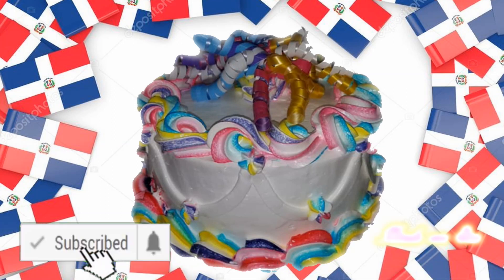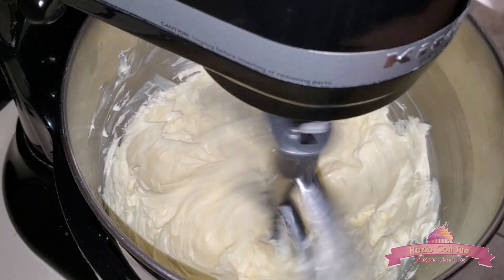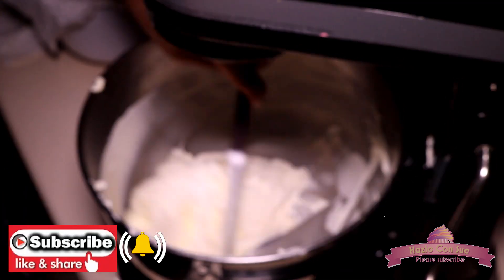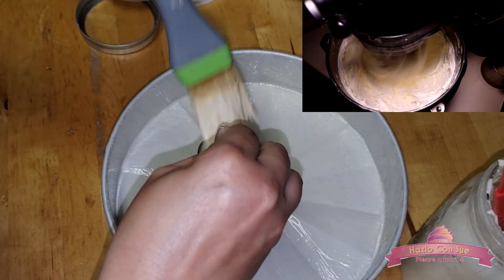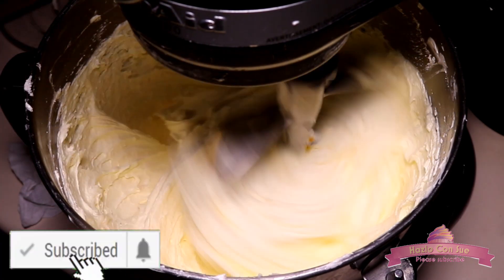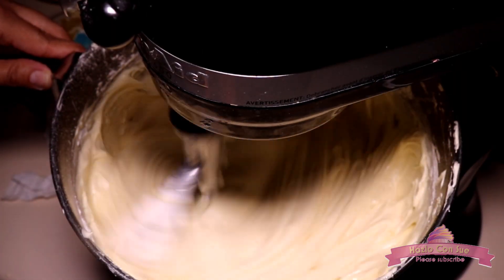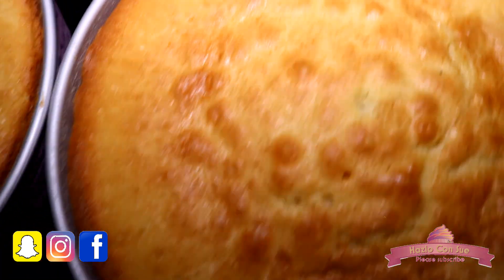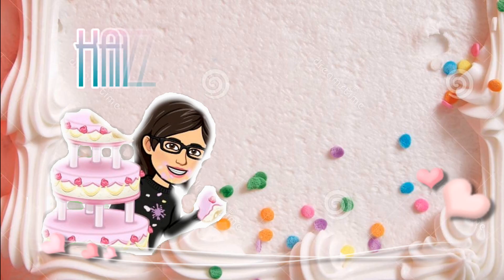How to prepare Dominican Cake - English - Easy and Simple Recipe but Delicious and spongy. Enjoy!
I am showing you the best way that I have learned to make Dominican Cake. I I have had many hours of practice and research, I have tried and failed several times, but it has certainly been worth it because I have reached the best recipe for an exquisite cake batter.

Ingredients:
* 1 Pound of Unsalted Butter - at room temperature but firm.
* 1 Pound of White Sugar
* 12 Large Eggs - 4 Whole and 8 Yolks (the 8 Egg Whites we’ll reserve for the Merengue or Supiro)
* 1 Pound of Flour - I use 10oz of All-Purpose Flour and 6oz of Cake Flour
* 1 teaspoon salt
* 2 Tablespoons Baking Powder
* 1/2 Tablespoon of Orange/Lemon/Lime Peel - I recommend the best orange or Lemon because it is less sour
* 8 Ounces of Liquid - 6 ounces of Evaporated Milk and 2 ounces of Water (the water will help dilute a bit and not dry out the batter). You can substitute milk for Orange or Pineapple juice
* 1 1/2 Dominican White Vanilla
* 1 1/2 Dominican Rum

Bake at 325 degrees F. or 165 degrees C. for 40 – 45 minutes or until ready. You will notice when the cake separates from the pans. Use two 10-inch molds prepared with Baking Grease. 🤭

I hope you try it and let me know how your cake turned out.